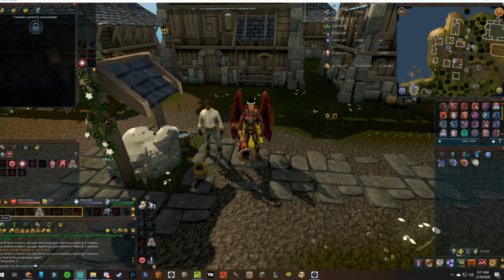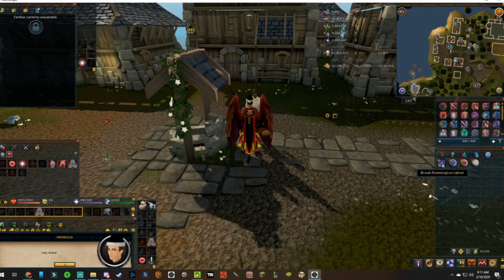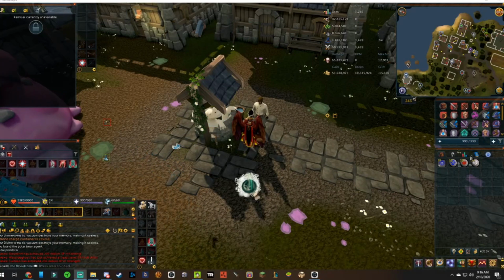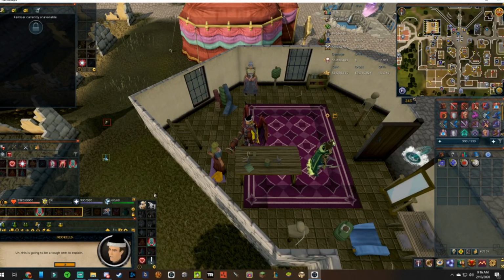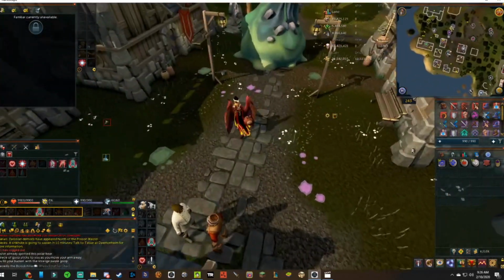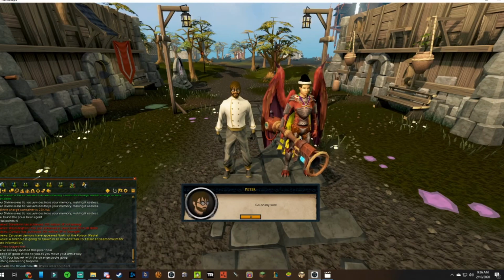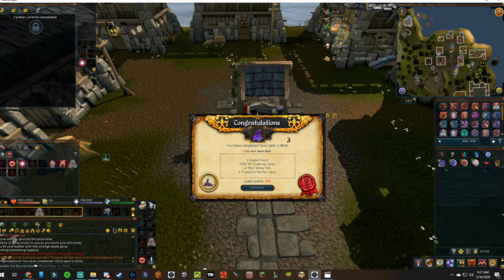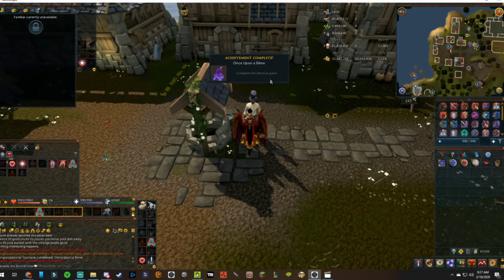Runescape 2020 V day Event Pet!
Runescape 2020 V day Event Pet! Quest walk through/guide for Once upon a slime! How to get your slime pet